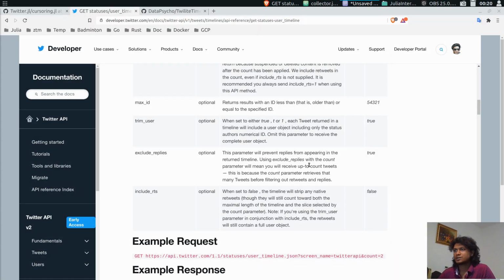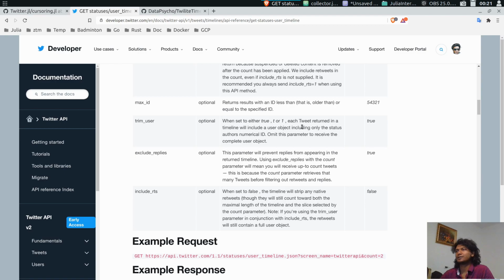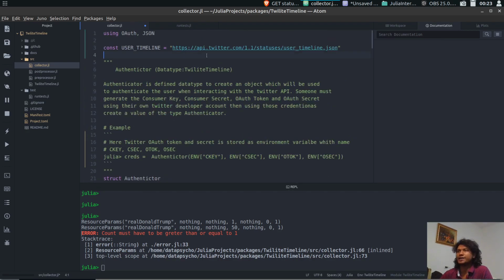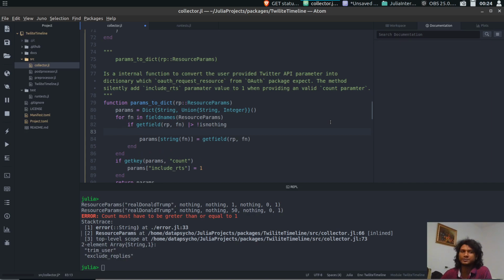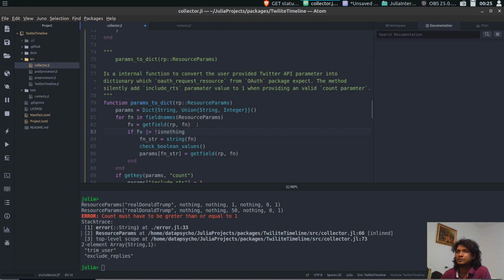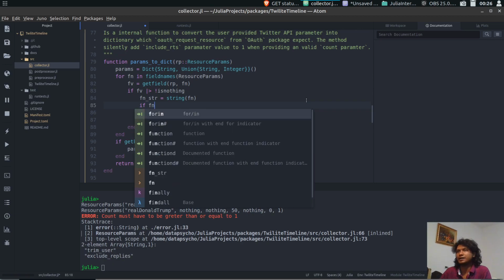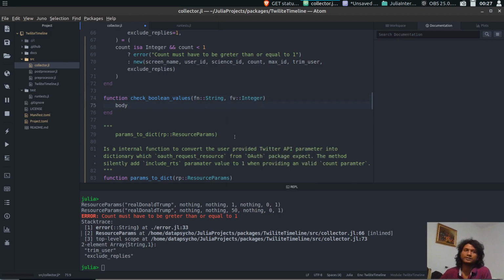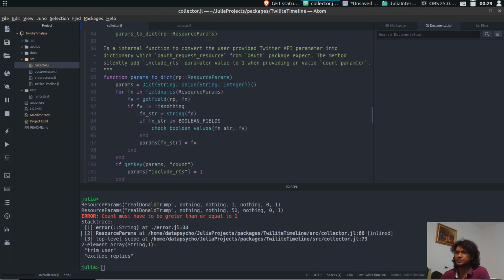SDJ A1.15 | Check User Inputs to Avoid Unwanted Bugs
Hi,
There is some parameter fields where user can provide strings or numbers so we should check those so that user can not provide just anything. As twitter API Parameters accept exact values just not anything. Which can create bugs in put app.